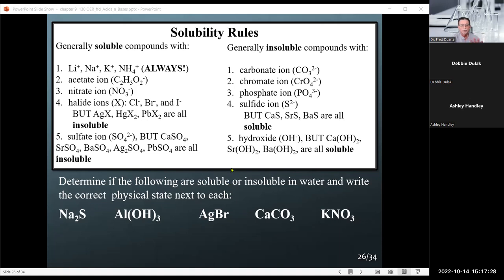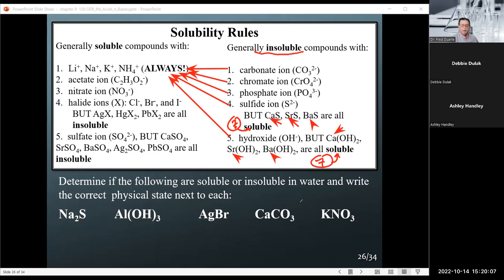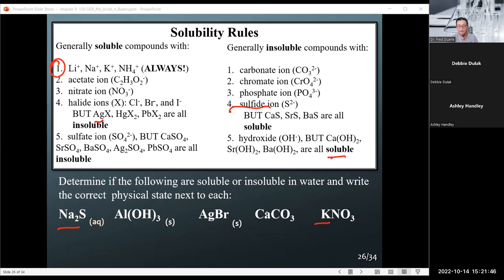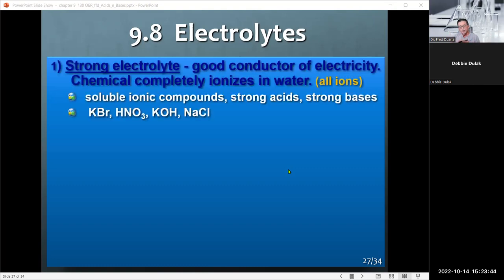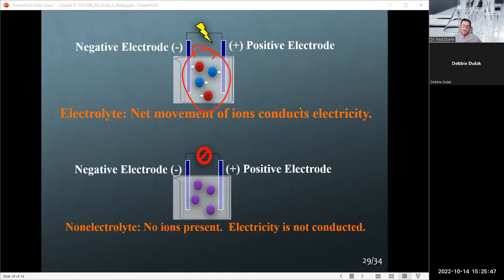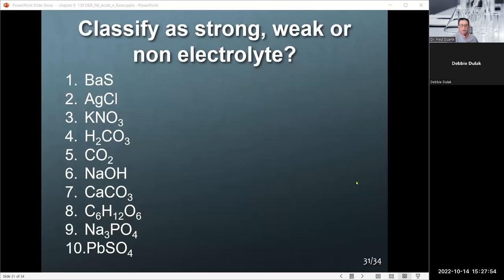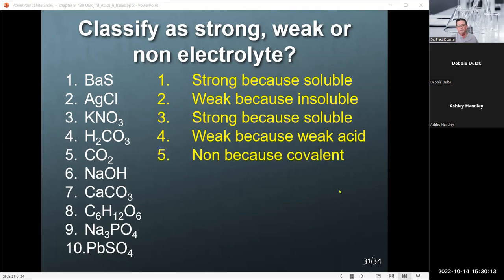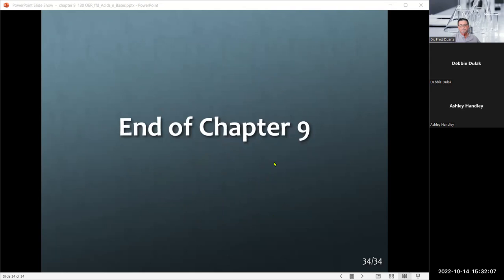SCC--Part II--Dr. Fred's Zoom Chemistry Meetings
End of Chapter 9, part II.